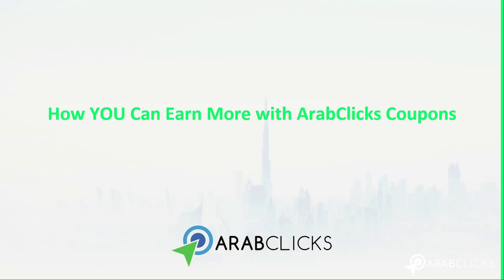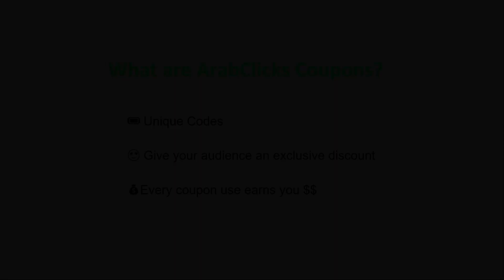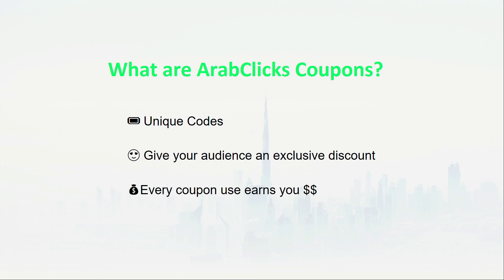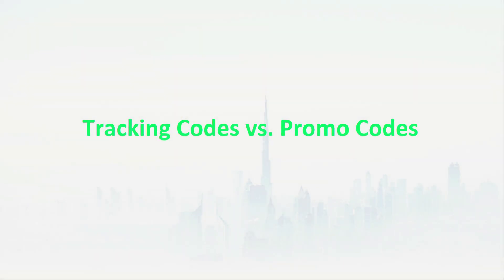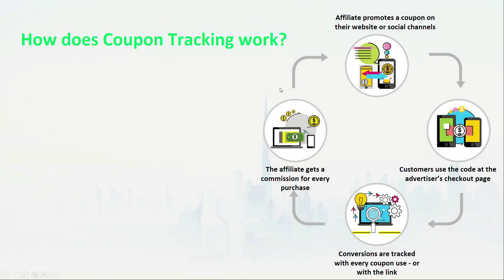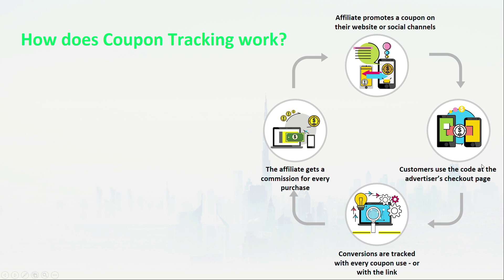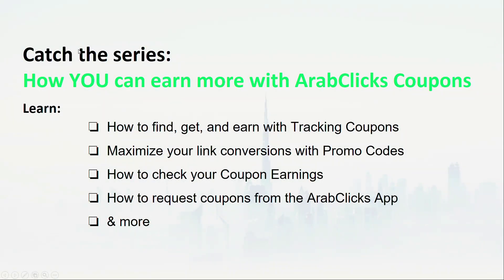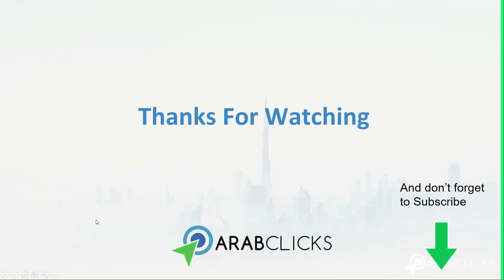1 - What are Coupons & How to Use Them